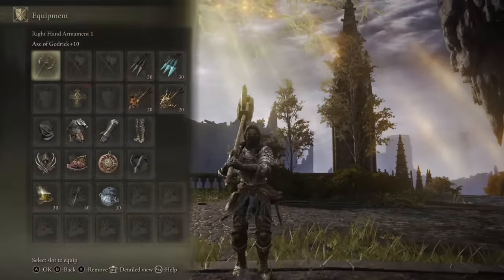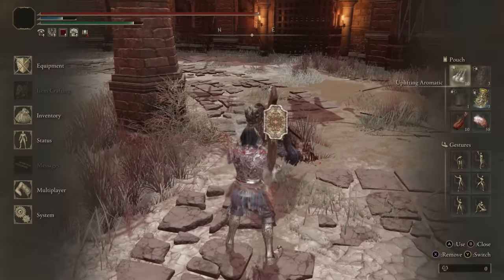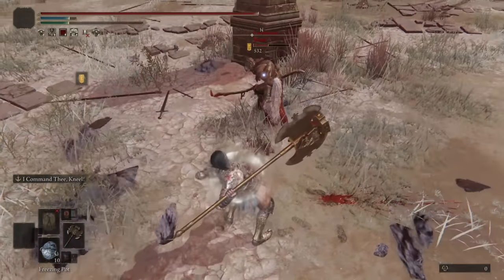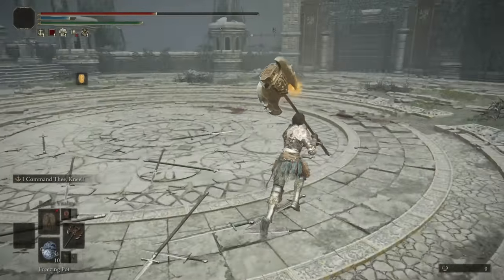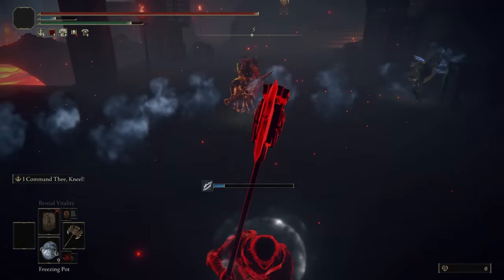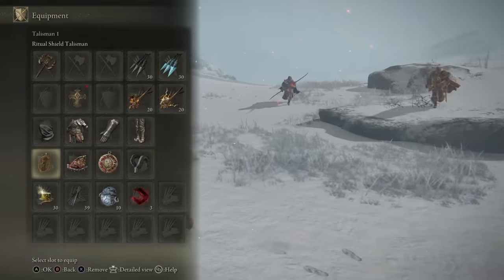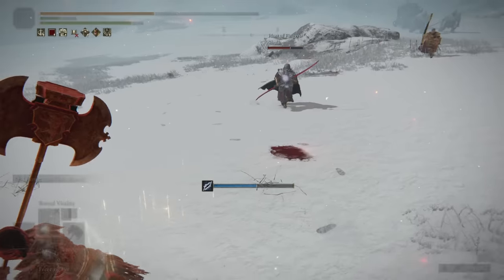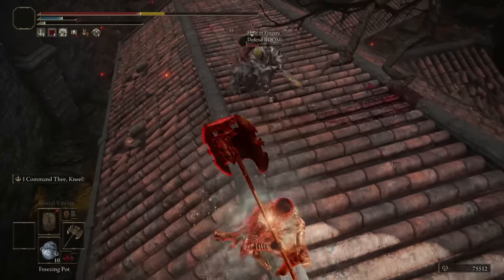Elden Ring: Axe Of Godrick (Weapon Showcase Ep.168)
Taking the Axe of Godrick into duels and invasions to test its combat capability